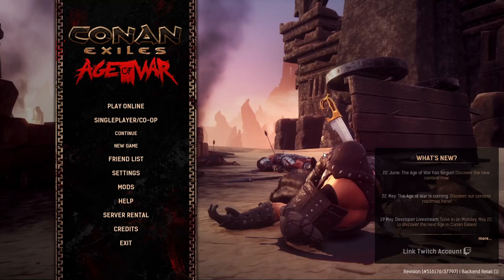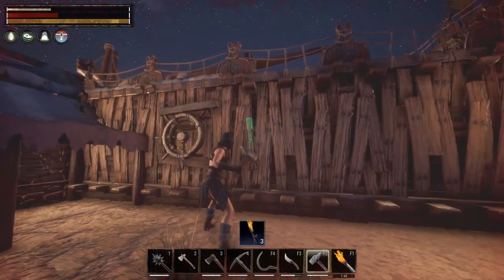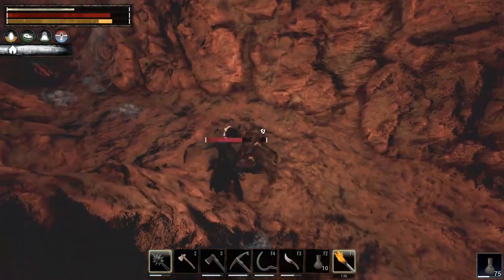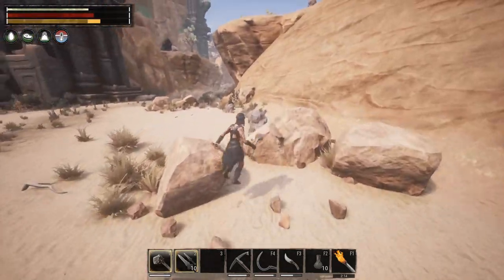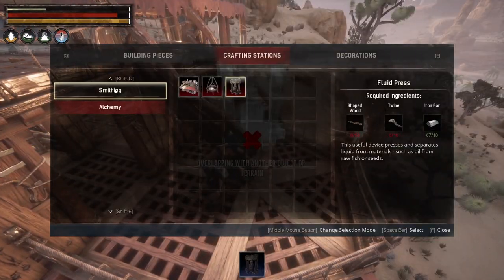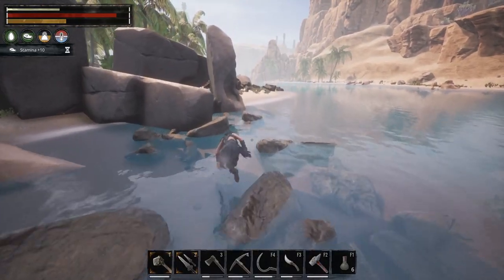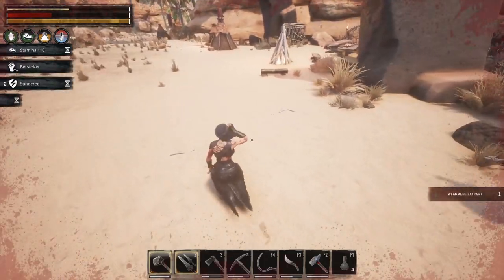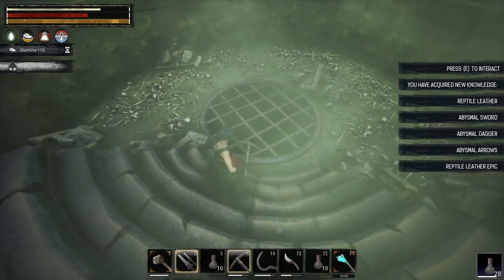Conan Exiles - A not so Diving Experience [Ep. 3]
Episode 3 of the Niks Plays Conan Exiles Series, Were finally up to do bosses. Bit of base and gear improvement. Unintentionally deciding to fight 3 skull monsters.

Timestamps:
• 0:00 - Introduction
• 0:51 - Noticeable Changes in Age of War
• 2:23 - Warren of Degenerates
• 2:58 - New Movement in Age of War
• 3:30 - Getting Armor
• 4:44 - Base Lighting
• 5:50 - Fleshtearer Falls
• 8:05 - Skittering Cavern
• 11:14 - End of All Hope
• 12:44 - Skittering Cavern pt2
• 14:56 - Getting 1 more Level
• 16:07 - King Scorpion
• 18:52 - Legendary key & Crate
• 18:52 - Preparations for Bestial Memory
• 20:37 - Improving Base
• 23:38 - Off to Skulker's End
• 27:37 - Skulker's End
• 29:22 - The Dregs
• 37:38 - Clarifications & Outro

Sorry for the delays, Although I don't have a schedule of uploading weekly, I'm still trying to upload a video atleast every week.